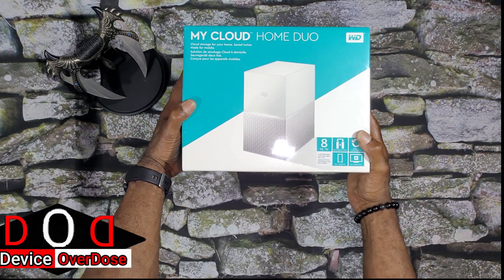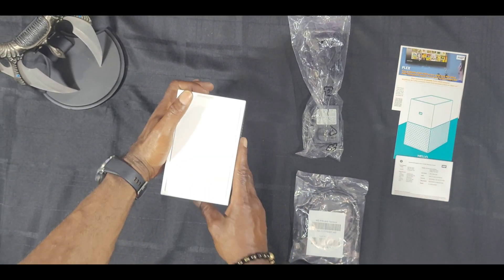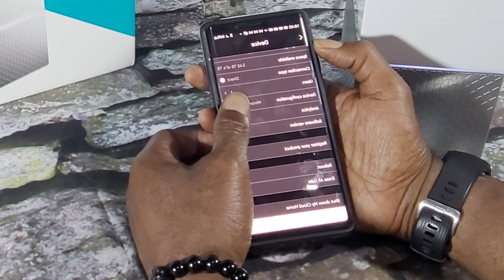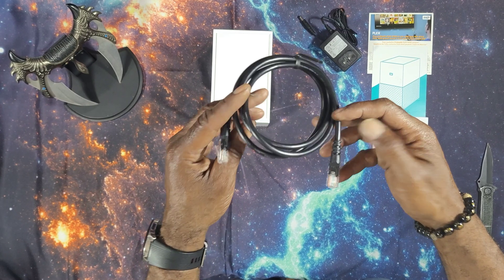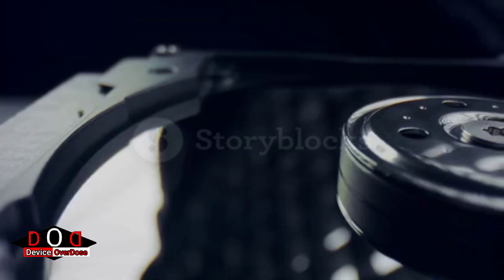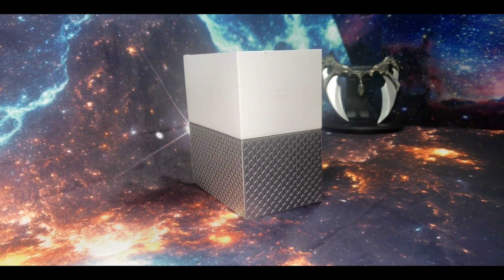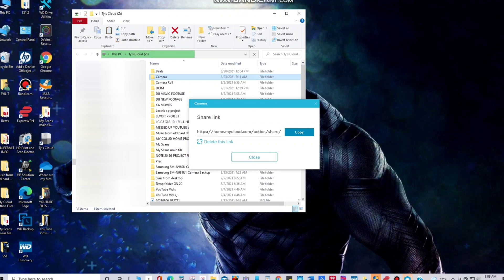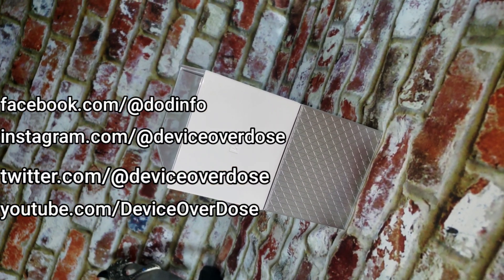My Cloud Home Duo 8TB Review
WD My Cloud Home Duo 8TB Unboxing And Review, Western Digital's My Cloud Home Duo 8TB Review And Set Up!

Time codes
0:00-Intro.
0:36-Unboxing.
0:58-Device overview.
1:30-Quick start guide.
2:19-Remote shut down walk through/Connections/interface.
3:25-Device Setup/Network Connections.
4:13-Hard drive configuration.
5:56-Replacement hard drive info.
6:14-Folder synchronization/Make folder available offline.
7:05-Share link.
7:31-How to Increase My Cloud Home Duo storage capacity.